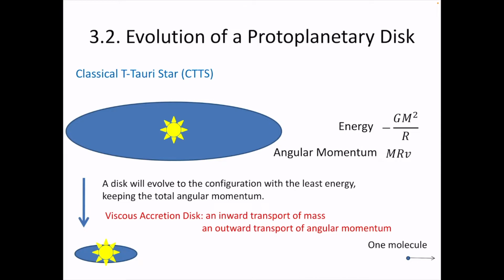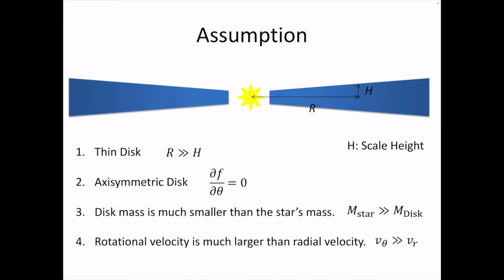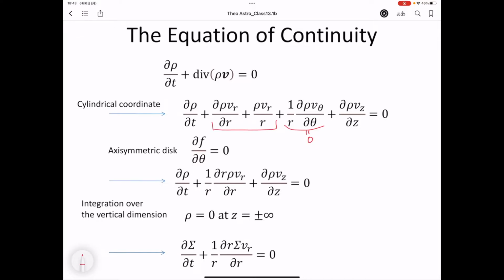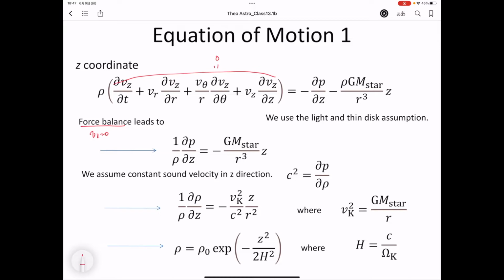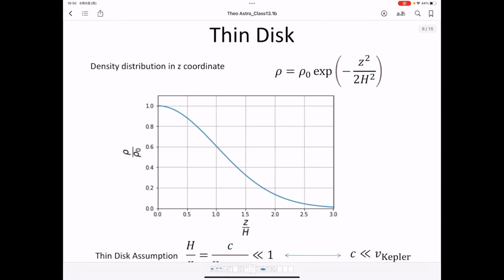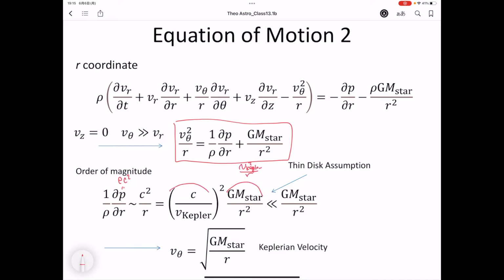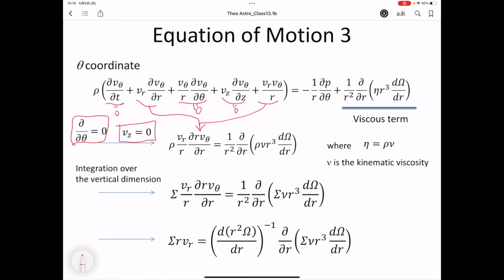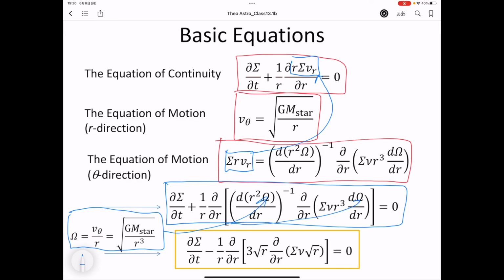III.3.2. Evolution of a Protoplanetary Disk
We will study the evolution of a protoplanetary disk. Gas migrates toward a protostar in a disk. Energy is removed from a disk as heat, but the angular momentum is conserved. The angular momentum is transferred outward by shear stress in a disk due to different angular velocity in a disk. We will derive a basic equation to describe the evolution of the surface density of an accretion disk.